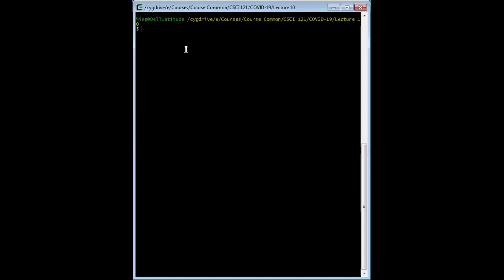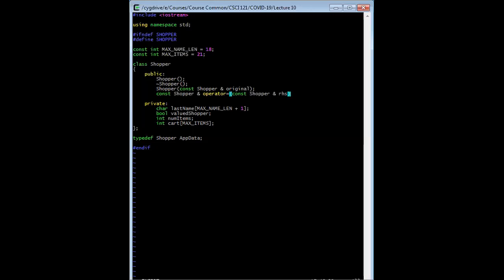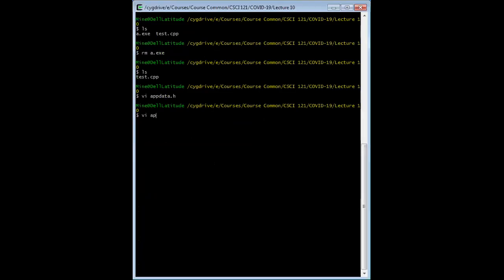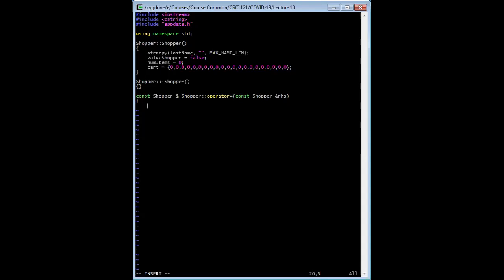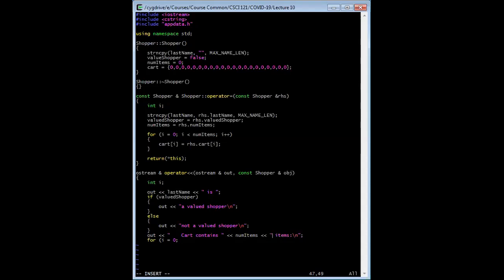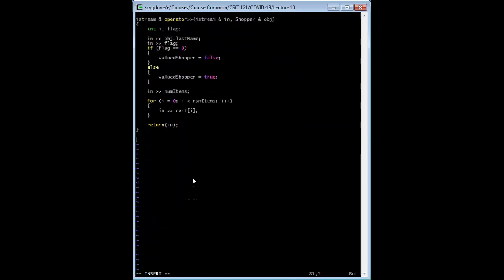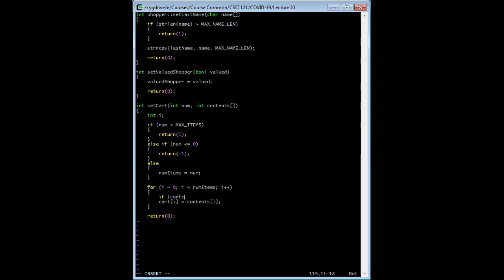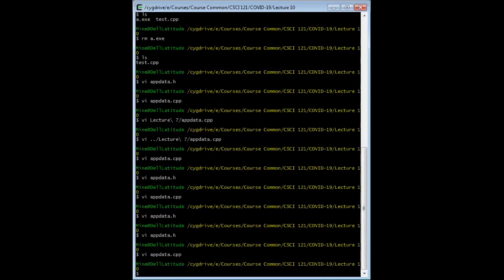Lecture 10 March 31st